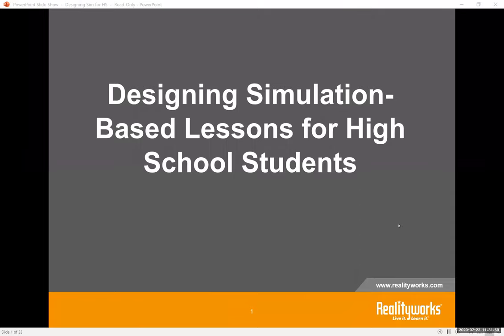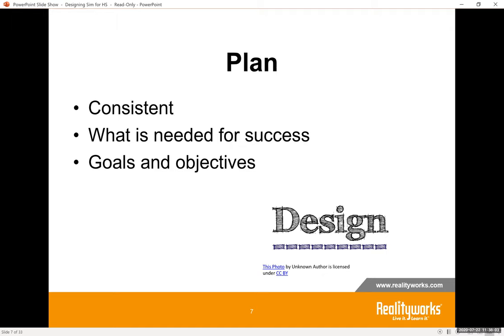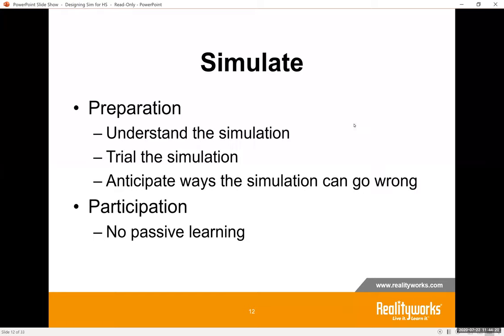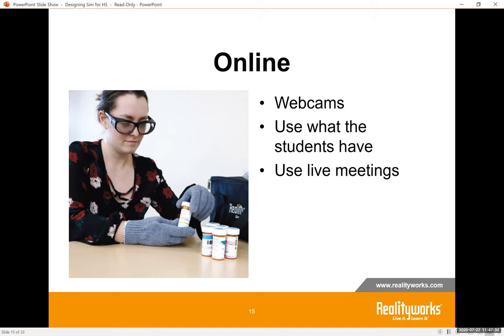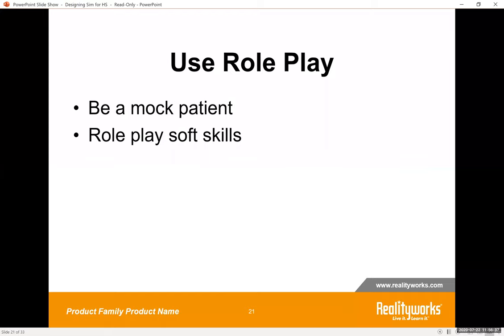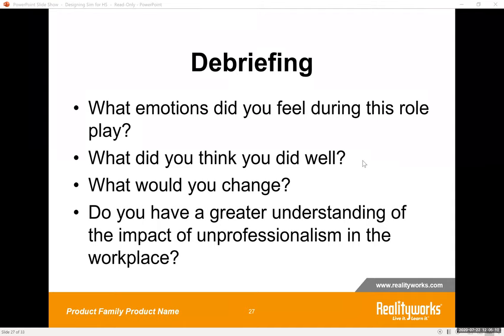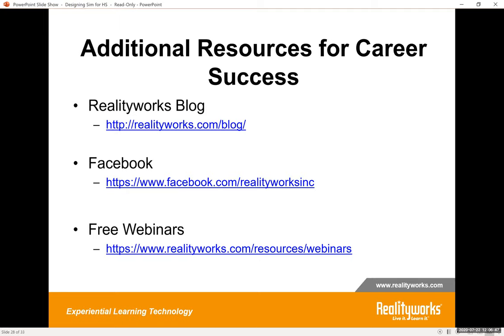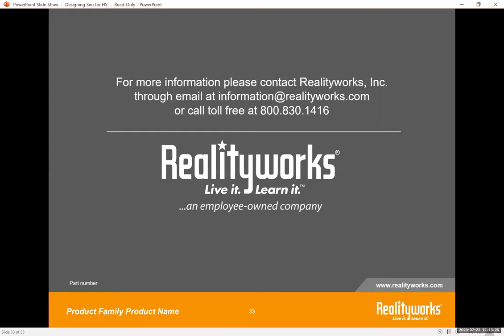Designing Simulation-Based Lessons for High School Students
Simulation-Based teaching can play a huge role in our Health Science classrooms, giving student real-world experiences in a safe and neutral environment. During this 45-minute presentation our presenter, Kasey Carlson, RN, MSN, M.Ed, and curriculum technology manager at a post-secondary institution will discuss how simulation can benefit our student learning, create a meaningful environment and train our future healthcare workers.

Attendees will:
Learn how to use simulation-based content in a post-COVID world
Get best practices to integrating simulation into lesson content to engage students
Discover what simulation can and should look like in a high school CTE program

Presented by:  Kasey Carlson, Registered Nurse & Denise DuBois, Product Manager